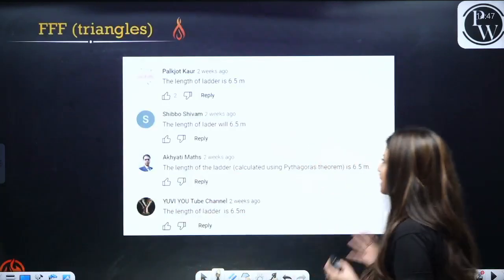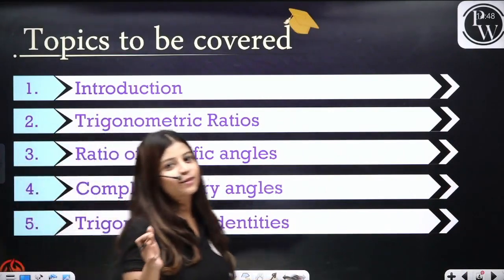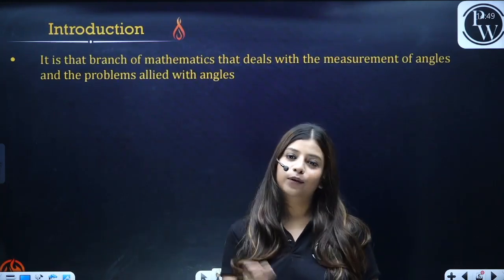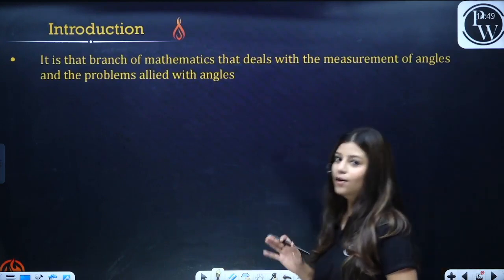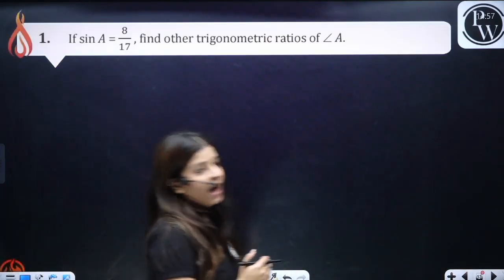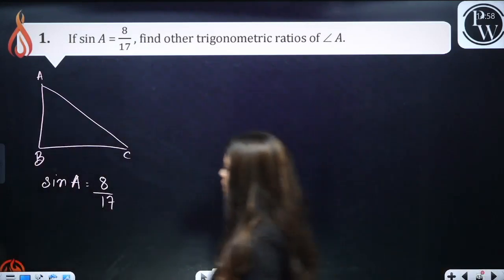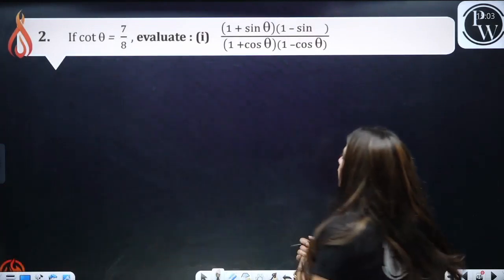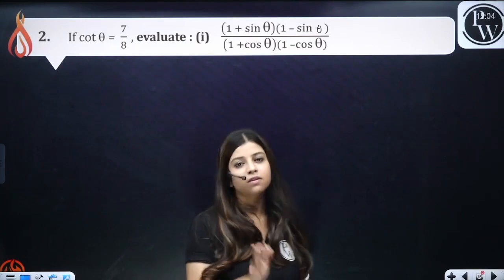Trigonometry in 1 Shot - Everything Covered || Class 10th Board || Pure English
Timestamps:-
00:00 - Start of Session
01:16 - Topics to be Covered
01:57 - Introduction
04:09 - Trigonometric Ratios
07:18 - Reciprocal Relation
08:26 - Quotient Relation
10:26 - Questions
25:24 - Trigonometric angles
33:56 - Complementary angles
41:28 - Identities
59:09 - Homework Question
59:20 - End of Session

There are many other important topics of Mathematics, that we are going to cover in upcoming videos for JEE & 12th boards examination.